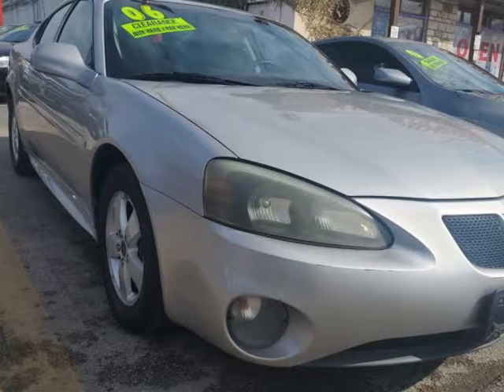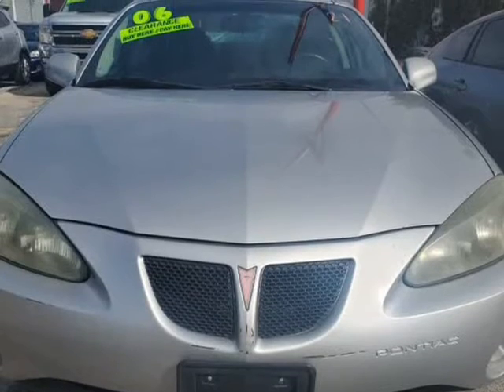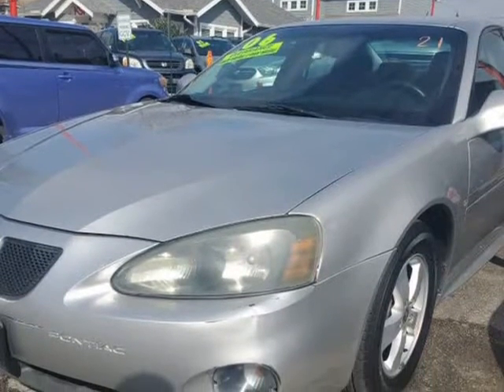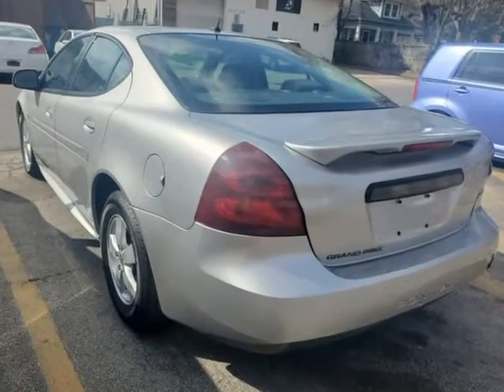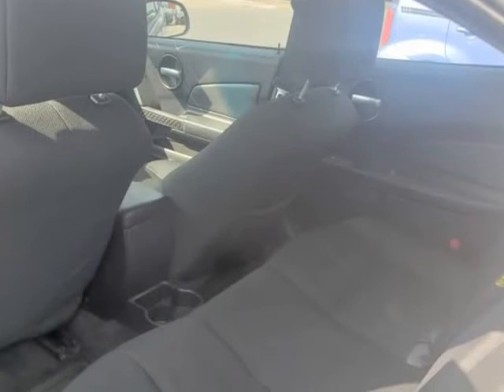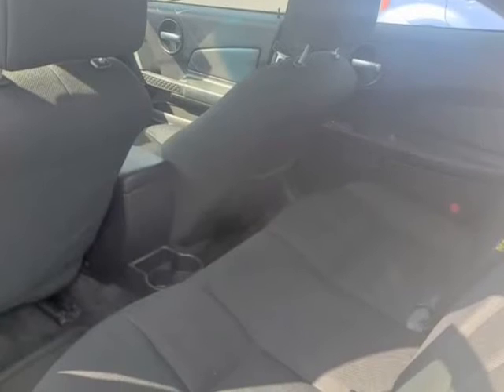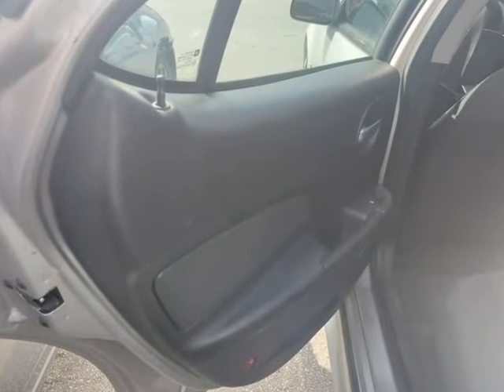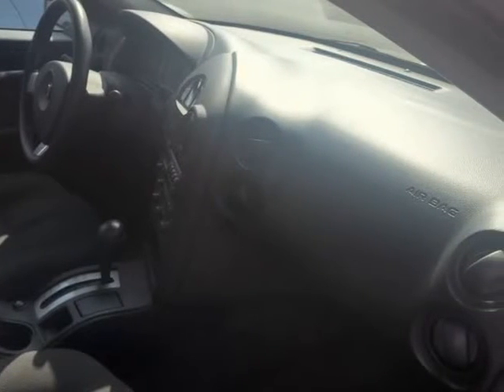2006 Pontiac Grand Prix 4dr Sdn (Houston, Texas)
1619 N. Shepherd Dr.